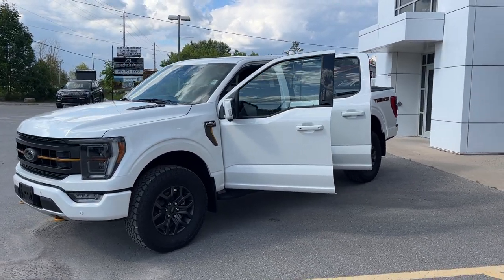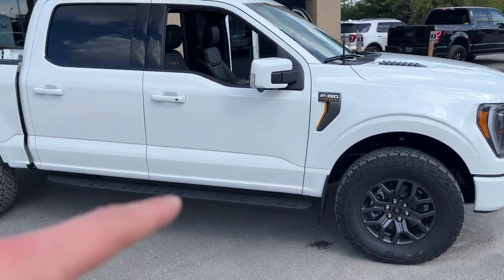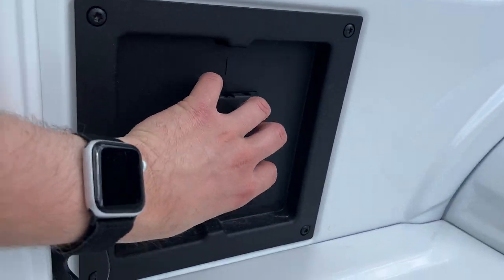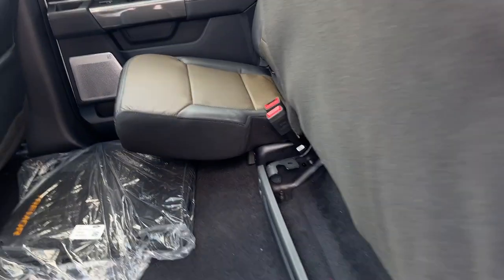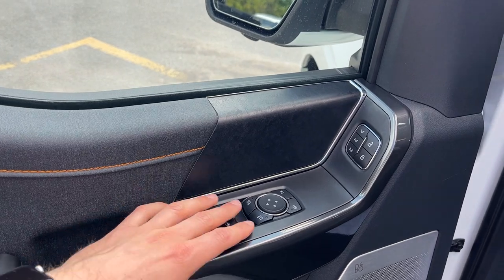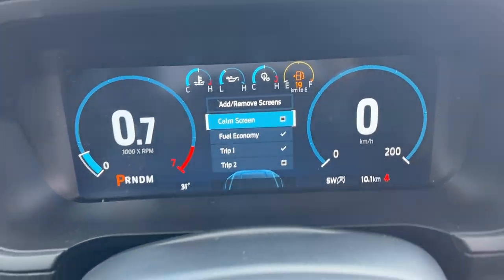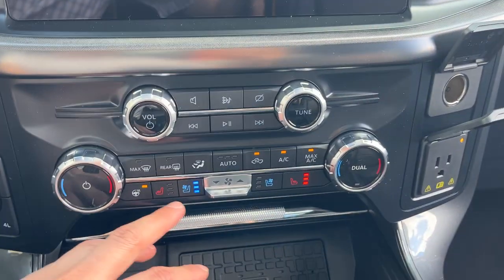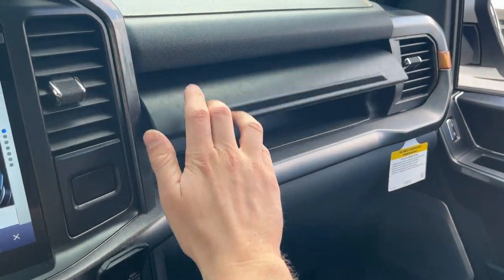2023 Ford F-150 Tremor 402A in Star White Metallic Tri-Coat Paint w/ Twin Panel Moonroof Walk-Around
Tremor 402A|Star White Metallic Tri-Coat|3.5L EcoBoost|18" Dark Matte Finish Alloy Wheels|All-Terrain Tires|Twin Panel Moonroof|Heated and Cooled Powered Front Driver and Passenger Seats|Heated Rear Seats|Heated Steering Wheel|18-Speaker B&O Unleashed Sound System|Built-In Navigation|360 Camera|Wireless Charging|Ford Co-Pilot Assist 2.0|Wheel Well Liners|And Much More!